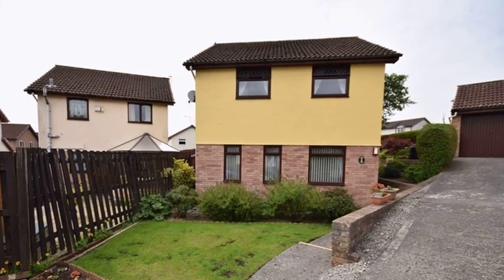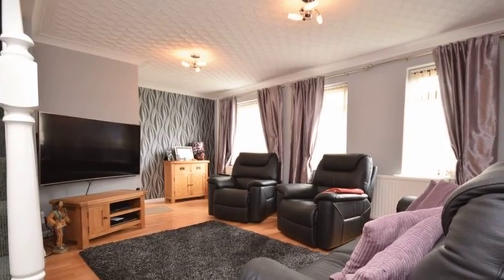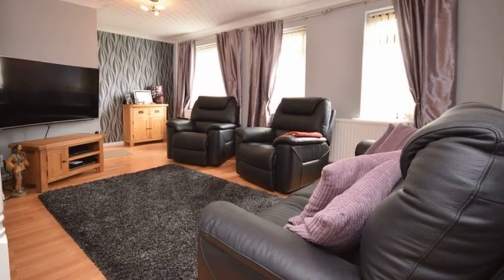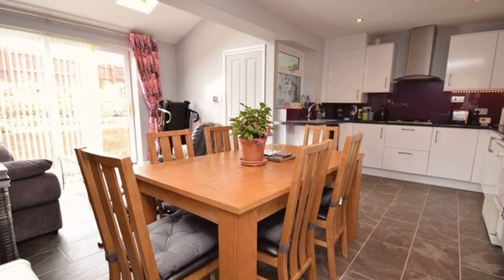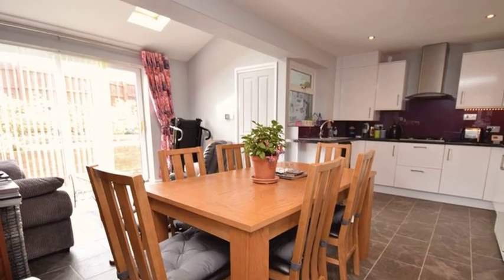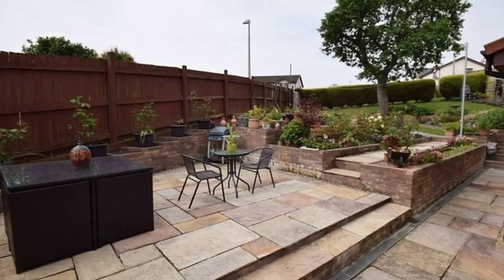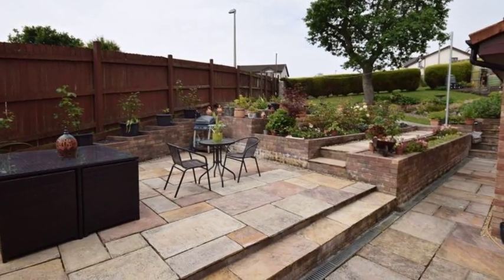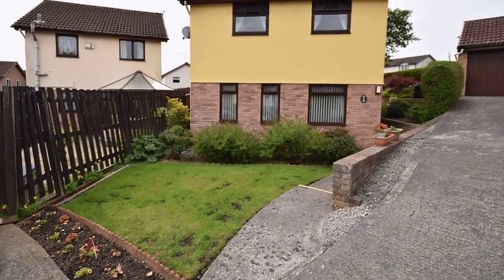4 Angelton Green